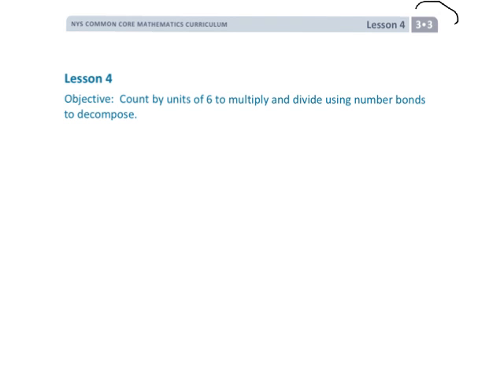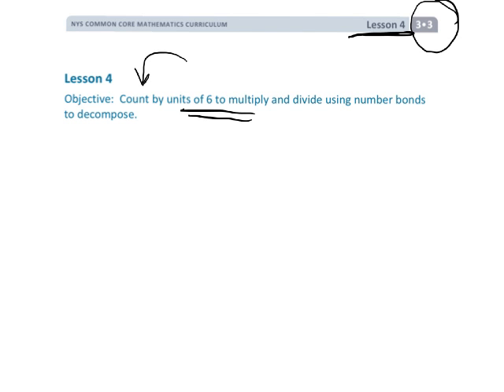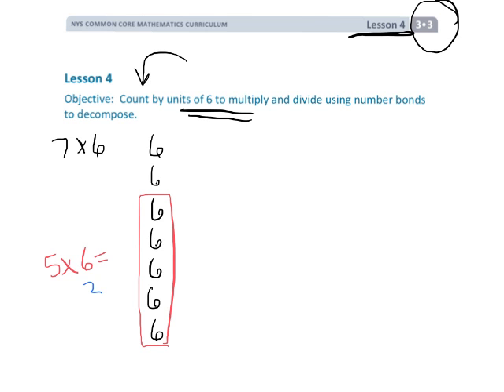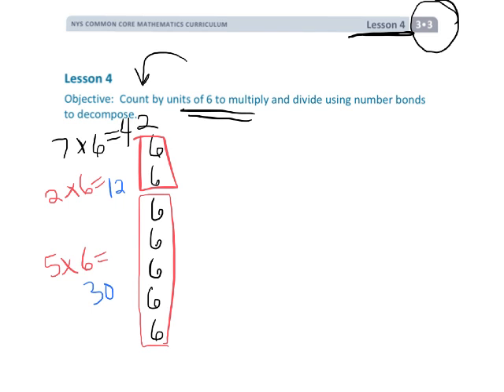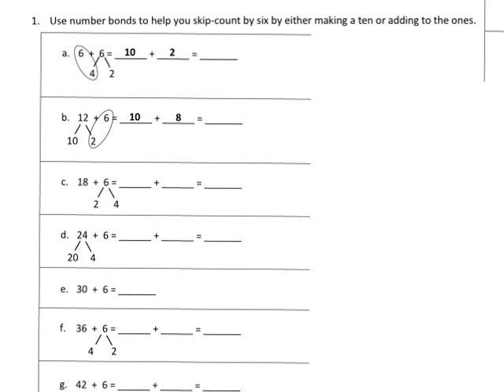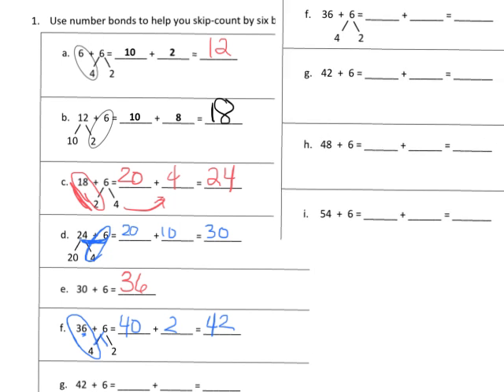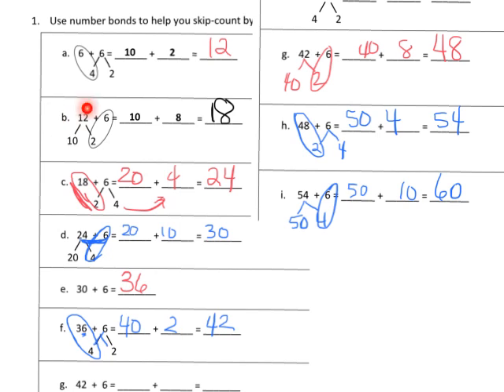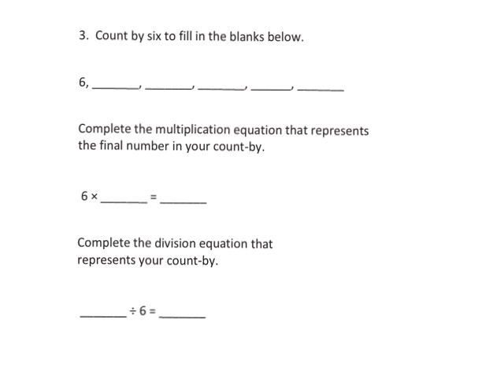EngageNY Grade 3 Module 3 Lesson 4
EngageNY "Engage NY" "Eureka Math" "Duane Habecker" Habecker "Engage New York"